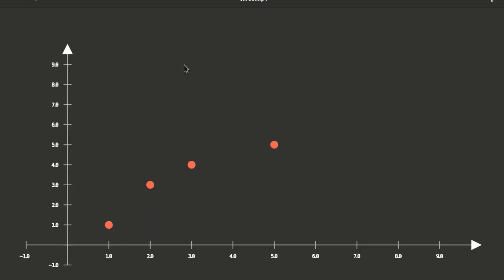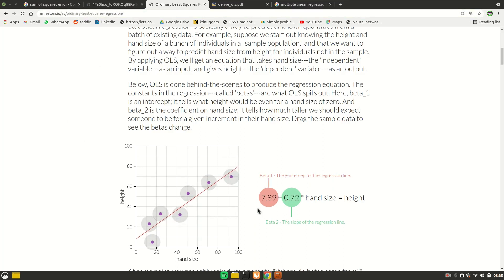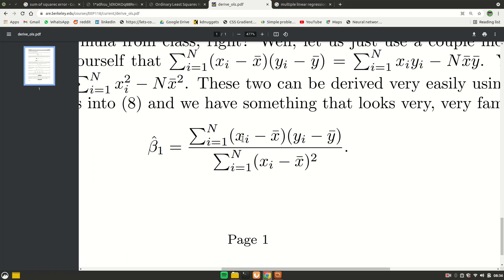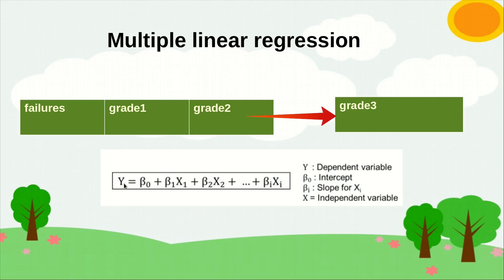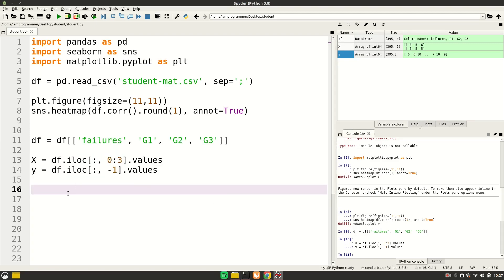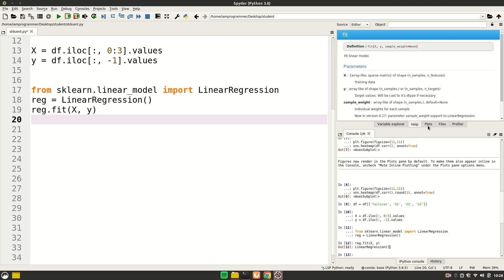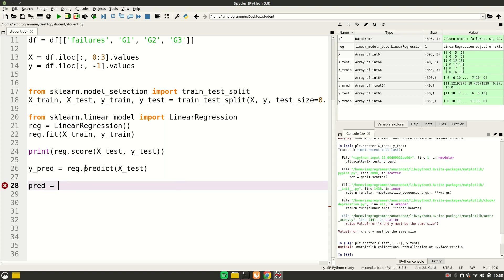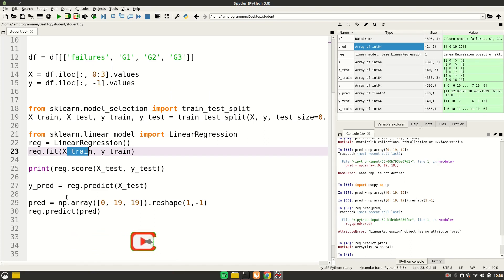Linear Regression | student Grade Prediction | ols method | sklearn | ml project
Hi, welcome to another video in the series of machine learning. In this video we have learnt to create our first beginner's friendly machine learning model which can predict student performance based on previous performance.
Linear regression model can easily be called from sklearn library.
Ordinary least squares Linear Regression.
LinearRegression fits a linear model with coefficients w = (w1, …, wp) to minimize the residual sum of squares between the observed targets in the dataset, and the targets predicted by the linear approximation.

We have seen some more information about loss functions. And we have learnt how OLS finds out optimal values of coefficients.

chapters:
0:00 - what to expect
0:31 - loss used in OLS
1:49 - interactive linear regression
2:14 -  how ols minimize loss function
4:01 - Simple Linear Regression
4:35 -  Multiple Linear Regression
6:10 - Getting the Dataset
8:24 - Setting up Spyder
9:05 - loading dataset
9:50 - Choosing useful independent vars
12:18 - making X and y
13:03 - creating and fitting model
13:49 - splitting in test and train
17:21 - Visualising result

FOR CONTACTING ME FOLLOW ANY OF THE LINK

Make sure to Like if you found it helpful.